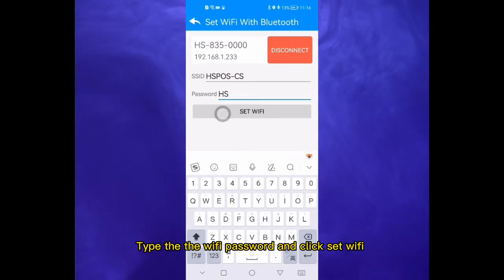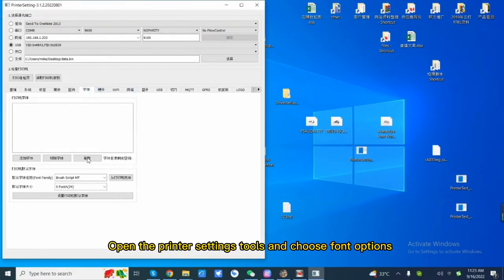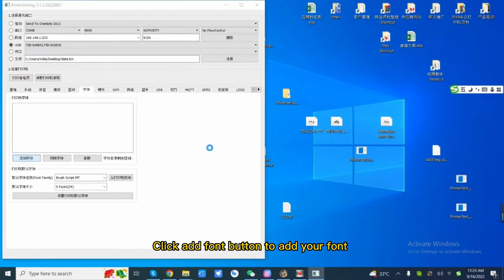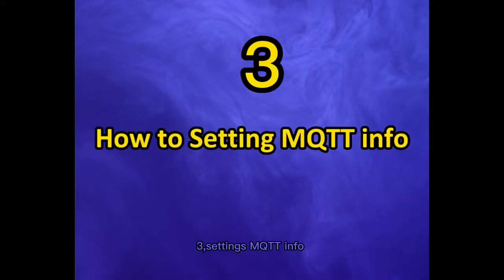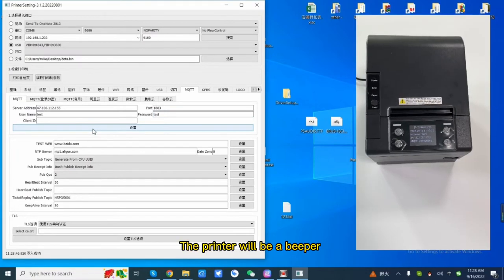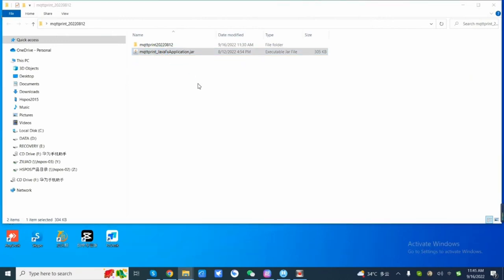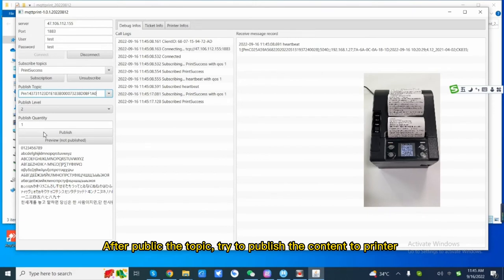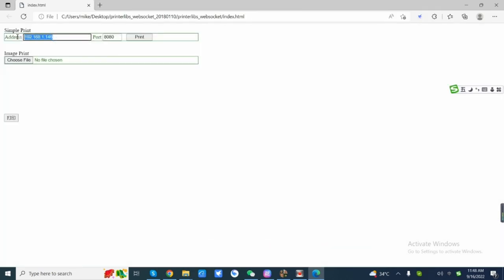How to test MQTT Thermal Printer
Video features include the following:
1， How to set the wifi ?
2, how to download the TTF font to printer,
3, How to set the MQTT info to Printer
4, How to test the printing by MQTT server.
5, Websocket interface testing,

the video Printer as below links
If you need you can contact with us.